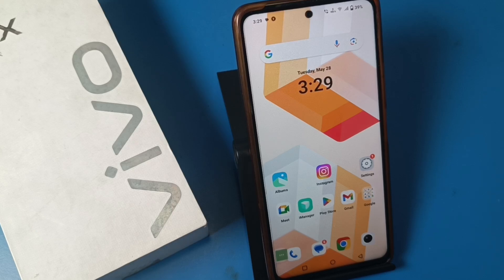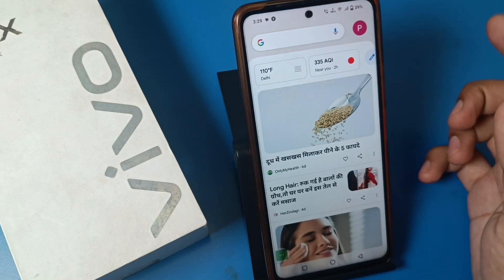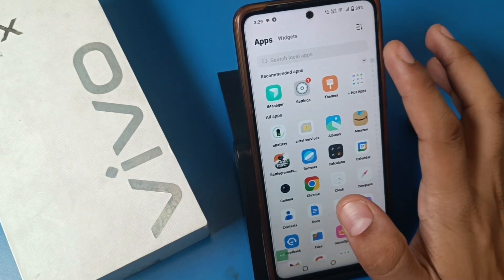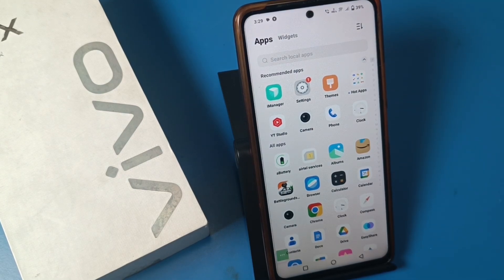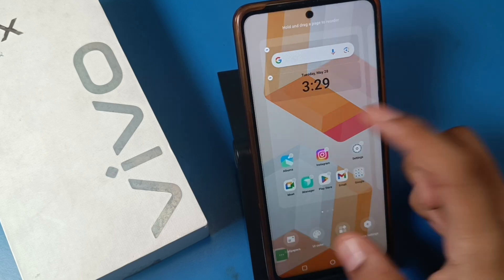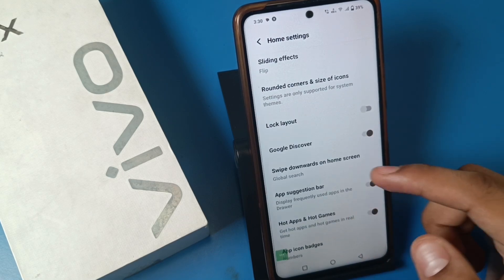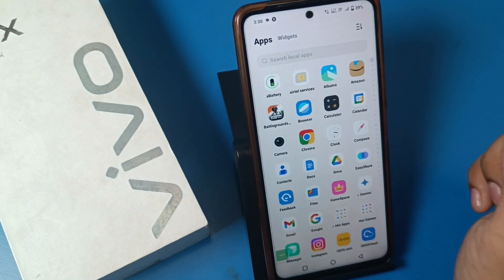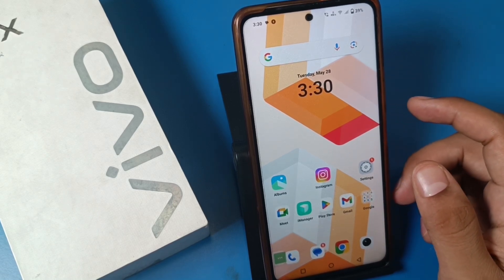How to Stop Apps suggestion Vivo T3x 5G || Vivo T3x 5G Apps suggestion settings Remove